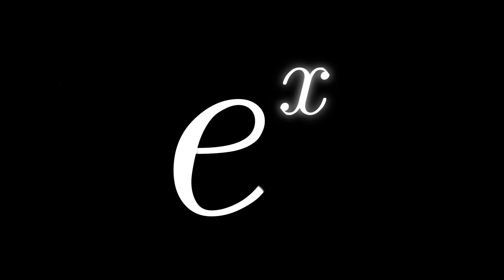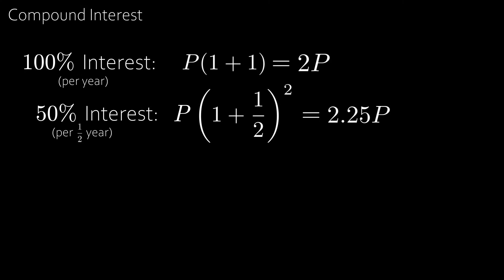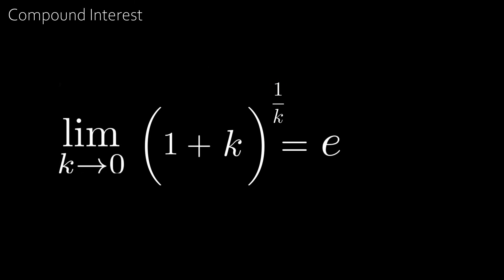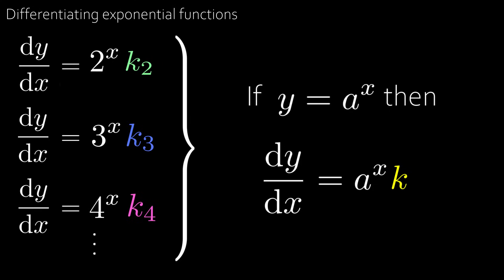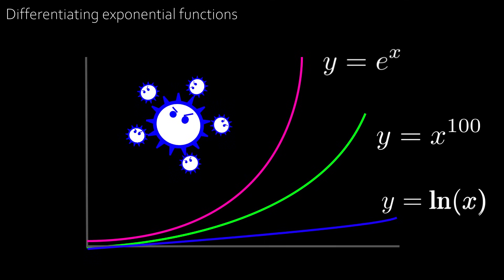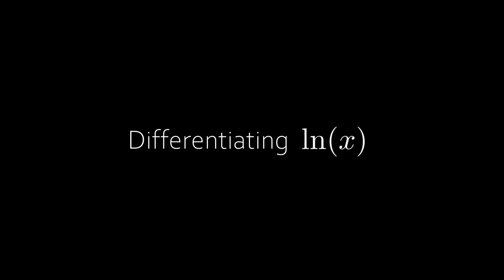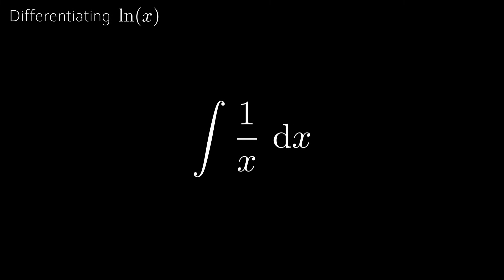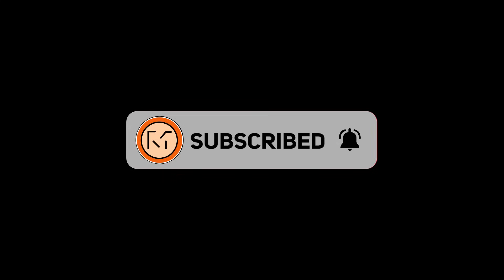What is e and ln(x)? (Euler's Number and The Natural Logarithm)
Euler's Number, e, is one of the most prominent constants in mathematics and exponential functions are some of the most important in maths. In this video: we take a deep dive into what Euler's Number is, what exponential functions are and how to differentiate them and we take a look at the super important natural logarithm, ln(x).

Timestamps:
0:00 - Intro
0:27 - Compound interest
2:37 - Defining e (Euler's Number)
3:30 - Differentiating exponential functions
6:10 - Derivative of e^x
6:48 - The Natural Logarithm - ln(x)
8:22 - Derivative of ln(x)